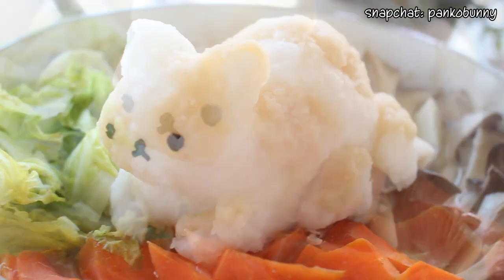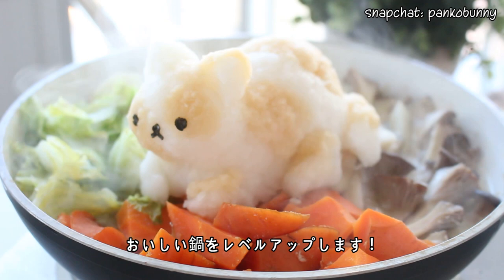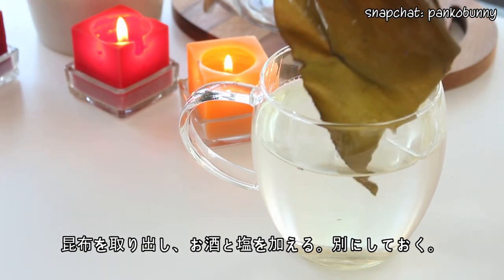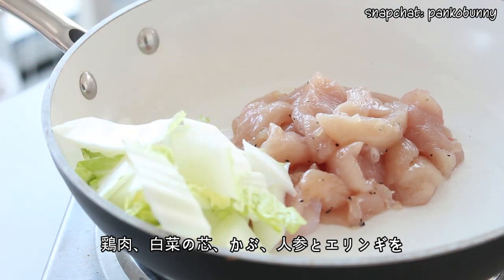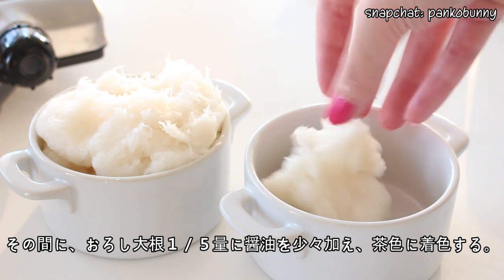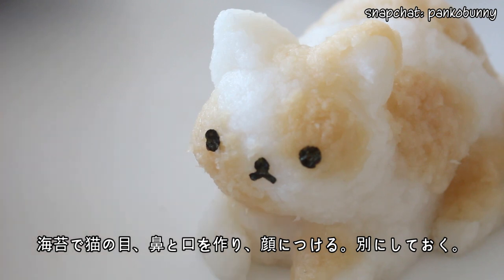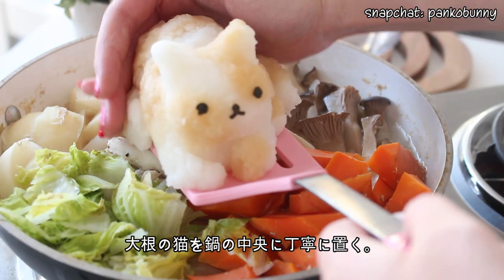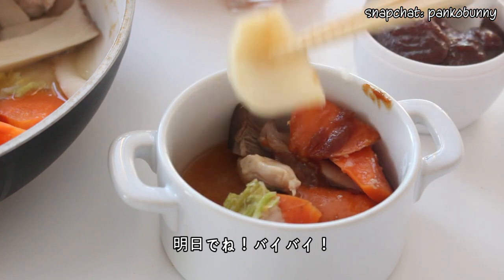Cat Hot Pot Recipe | 猫入り鍋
Lemon Asparagus Soup with Mom & Baby Chicken Rice Balls | 親子チキン形おにぎり入りレモンとアスパラガスのスープ:

xx
Cayla

For all of you who are amazing and have read this far, here is a clue for ’s video: A soup that's perfect for fall!
水曜日の動画についてのヒント：秋にぴったりのスープです！

Song: My Charango